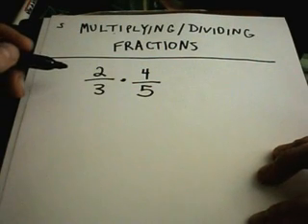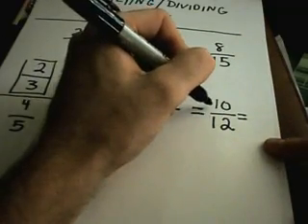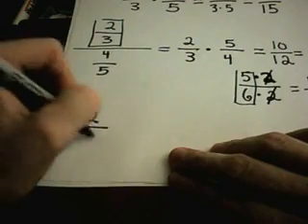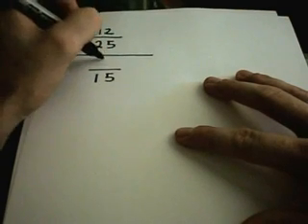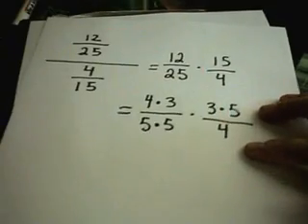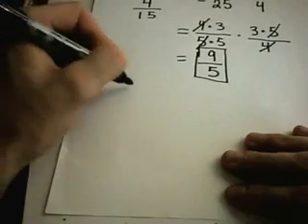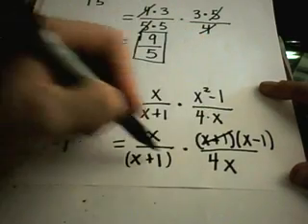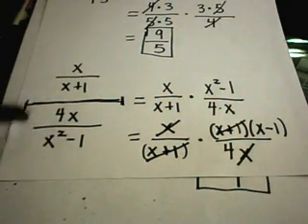Fractions - Multiplying and Dividing